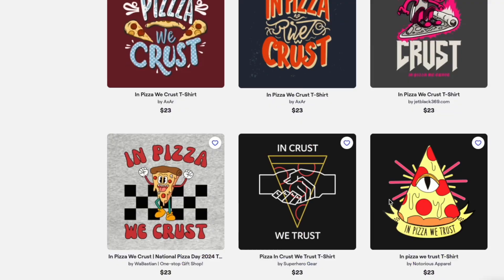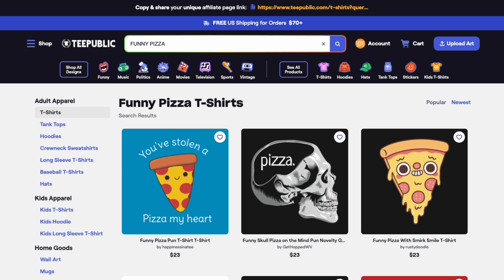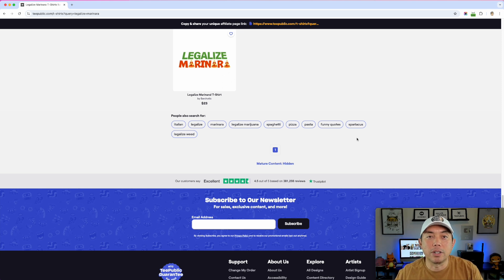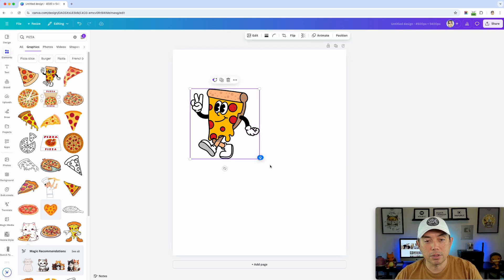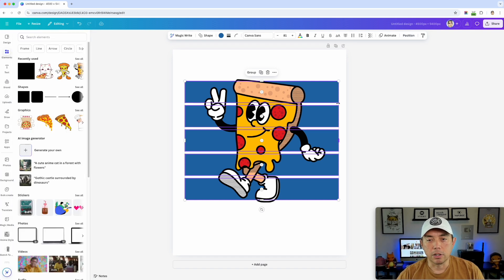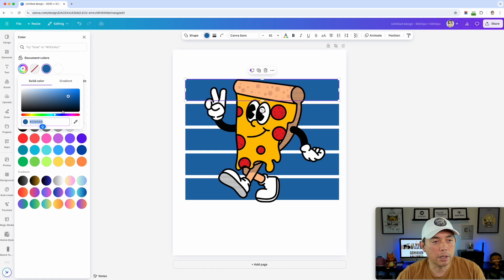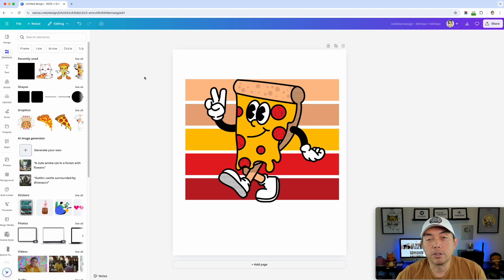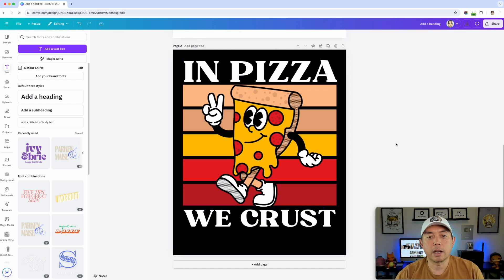FREE Canva T-Shirt Design Tips for Non-Designers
Watch me level up a design from a follower. I'm going to use very simple design principles and an easy layout. This will all be done with Canva for FREE.